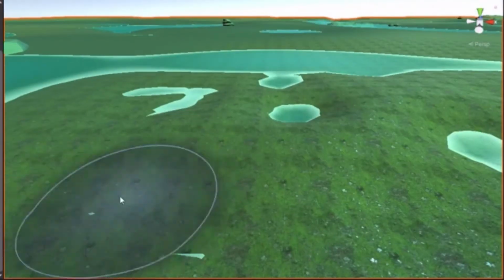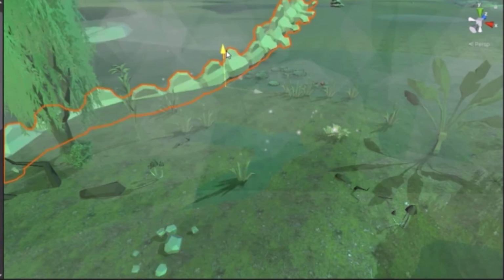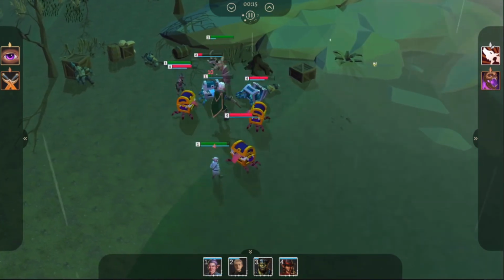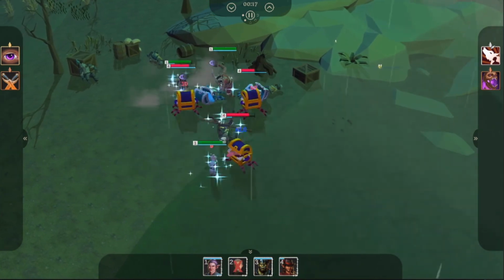Creating Swamp Lands - (Kingsblood: Indie game devlog 64)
Kingsblood: A tactical indie RPG game made in unity (devlog 64 / gamedev , indiedev)